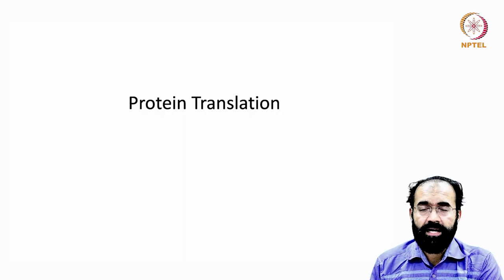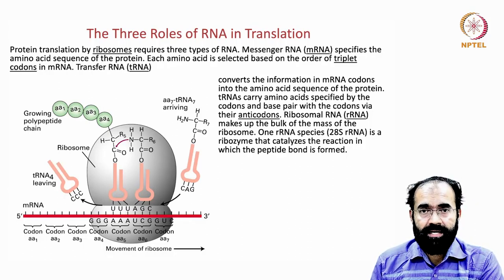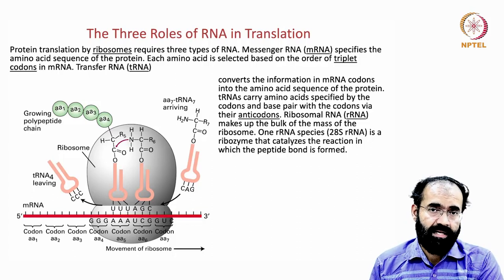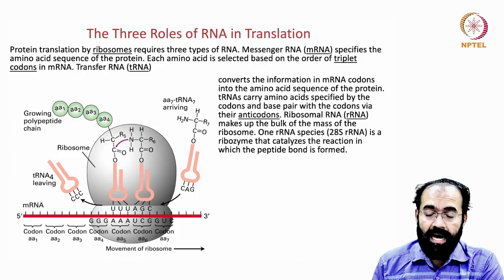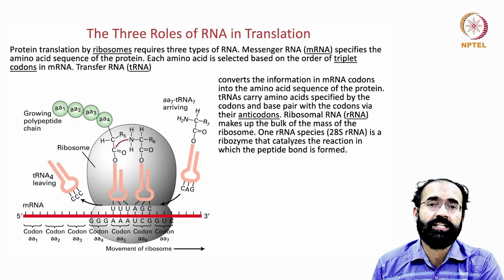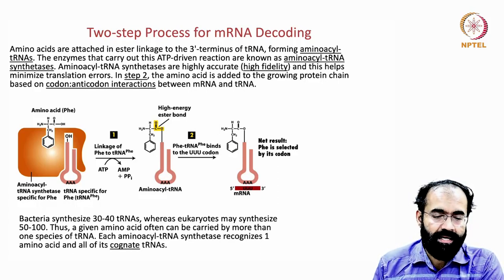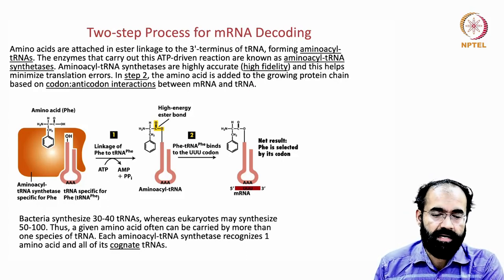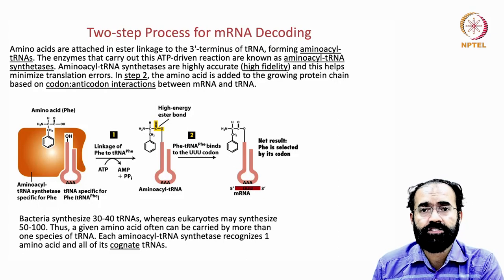Epitranscriptome and Protein Synthesis: Roles of RNAs in Translation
Different RNA molecules involved in translation. Triplet codons and frame shift. Importance of genetic code